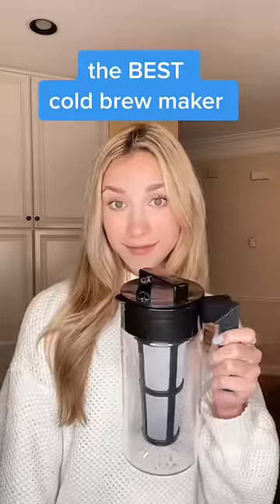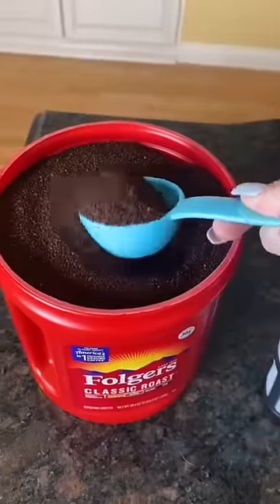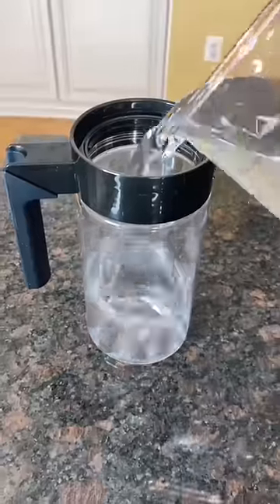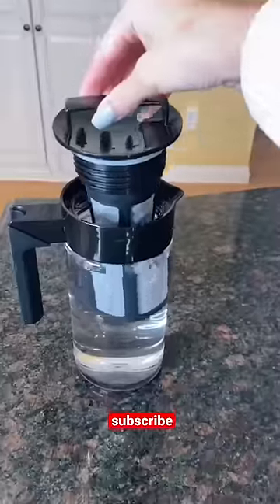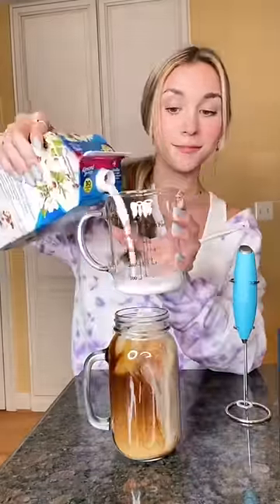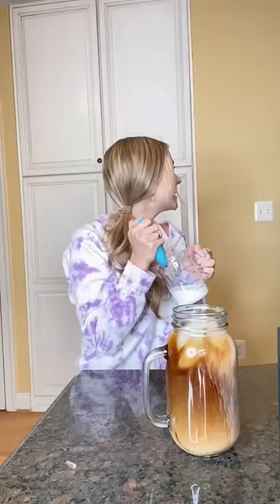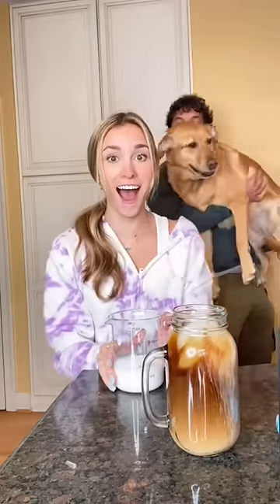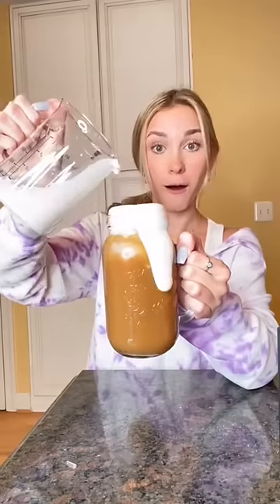the BEST cold brew maker!!